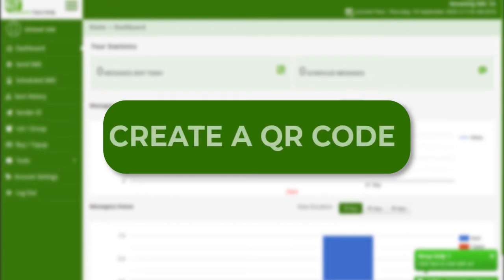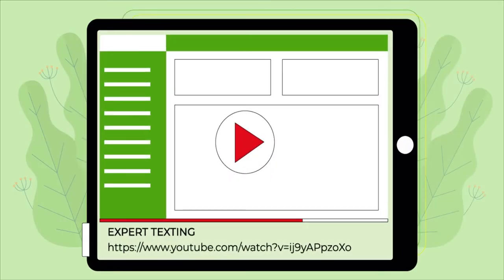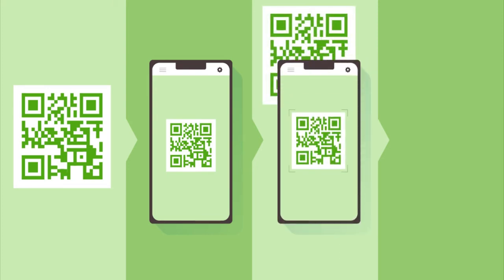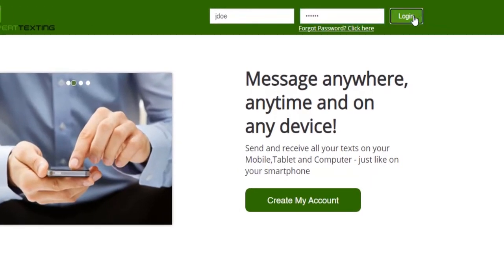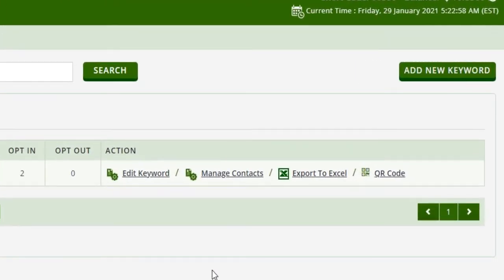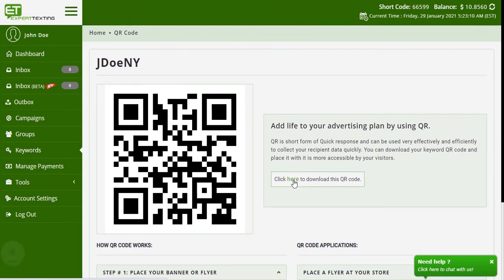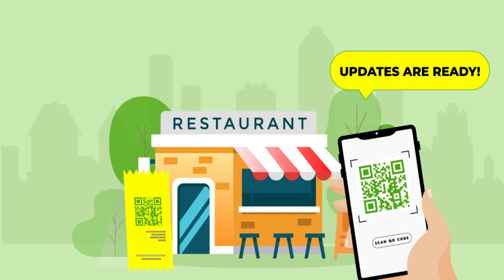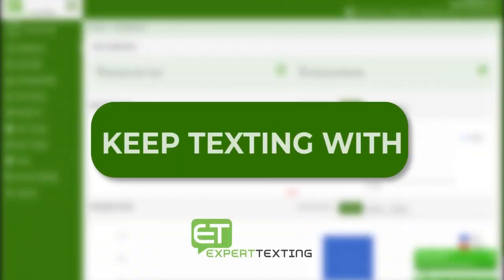QR Codes: The simplest way to opt-in | ExpertTexting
QR codes are special barcodes that have a certain type of data. ExpertTexting gives you the option to create a QR code for your unique keyword. Users can scan this code with their mobile device to signup and opt-in to receive messages.
In this video, you will learn to create a QR code for a simple scan and sign up option.